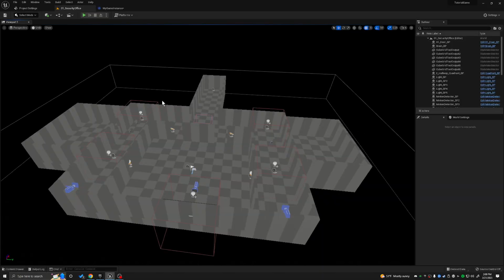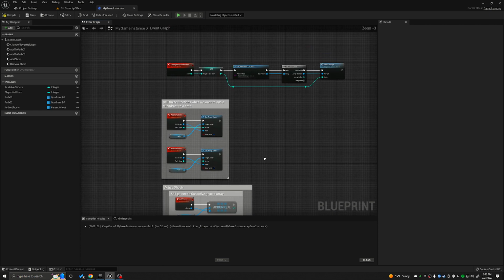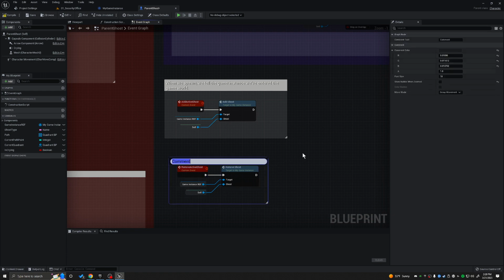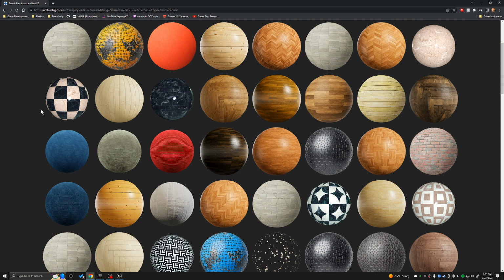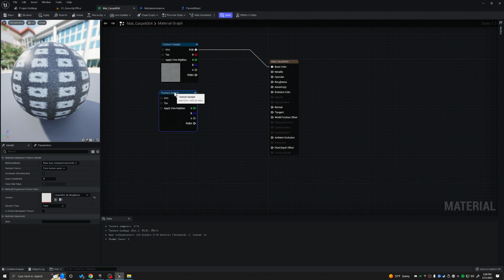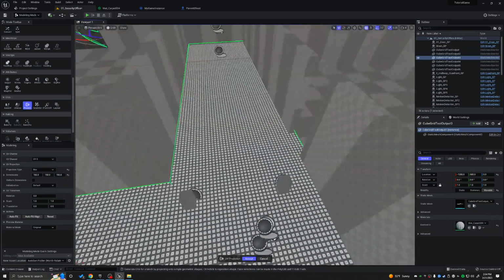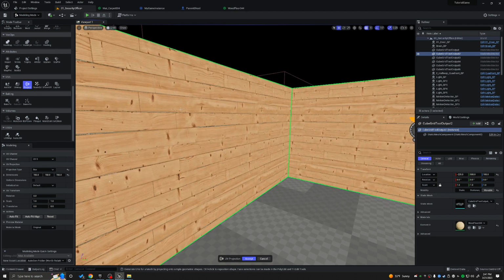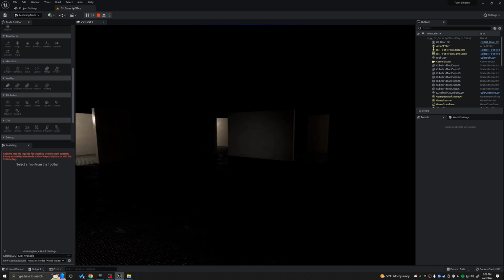UE5 - Make A Horror Game From Scratch - Episode 15 - Game Instance and Materials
Today we're learning how to implement the game instance more and then using free game materials from AmbientCG, we'll add game textures to our small level.